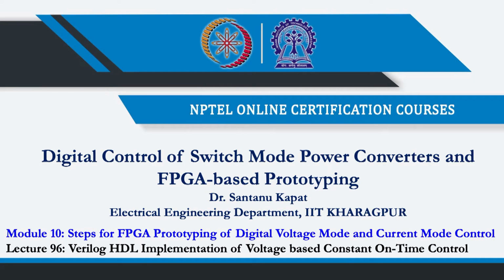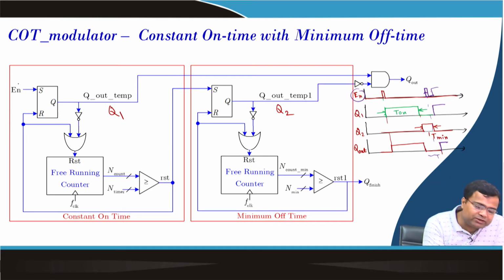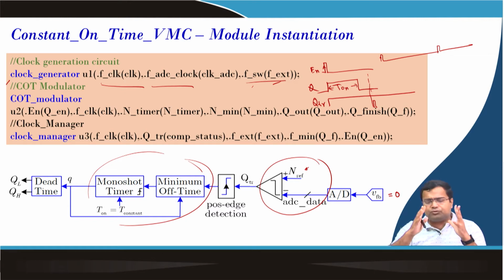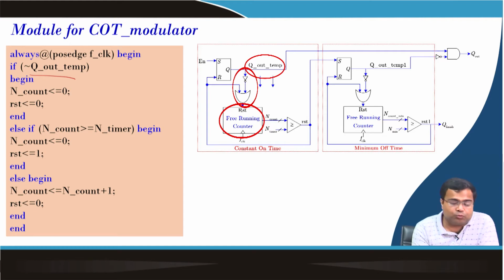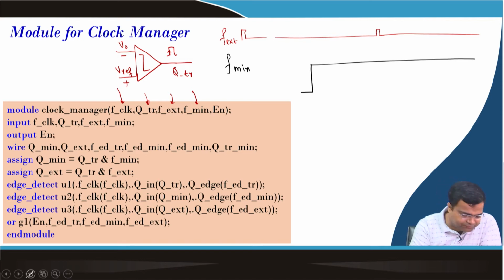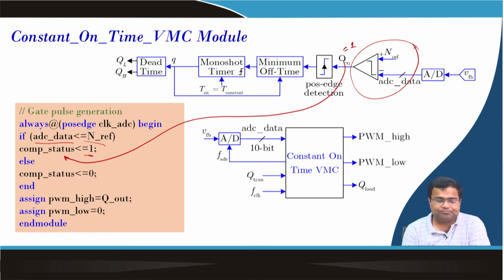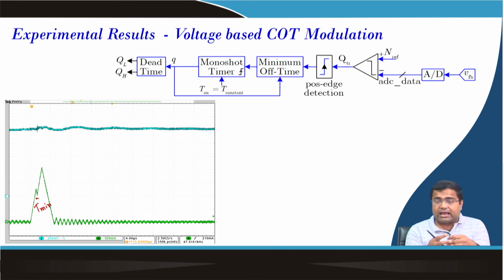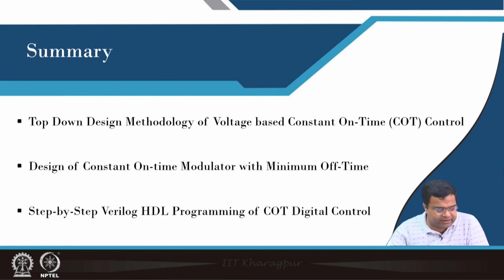Lecture 96: Verilog HDL Implementation of Voltage based Constant On-Time Control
1. Top Down Design Methodology of Voltage based Constant On-Time (COT) Control
2. Design of Constant On-time Modulator with Minimum Off-Time
3. Step-by-Step Verilog HDL Programming of COT Digital Control